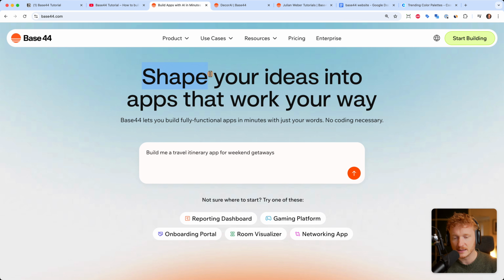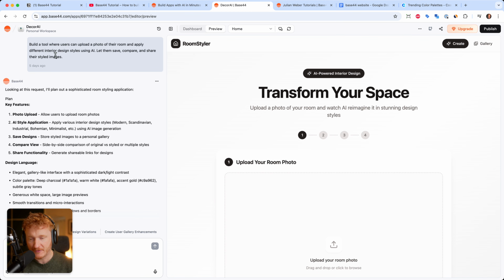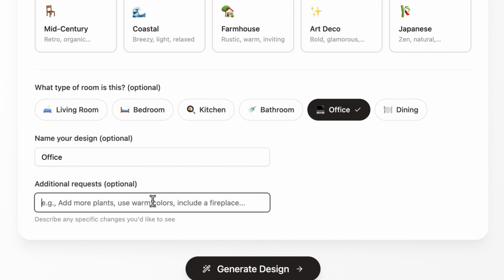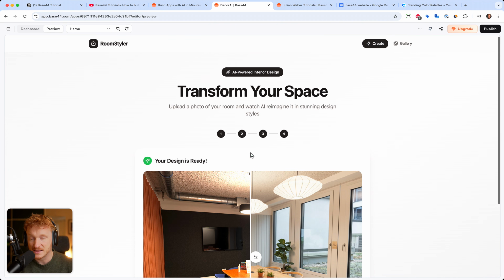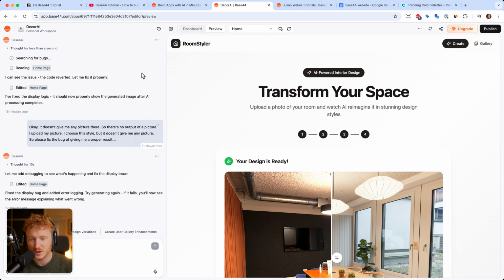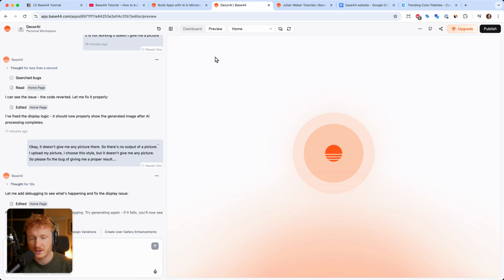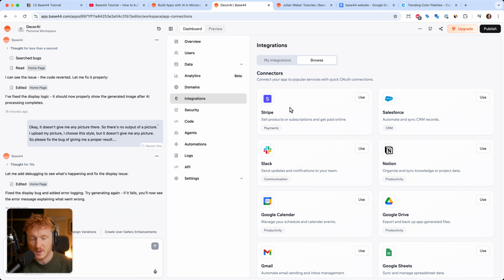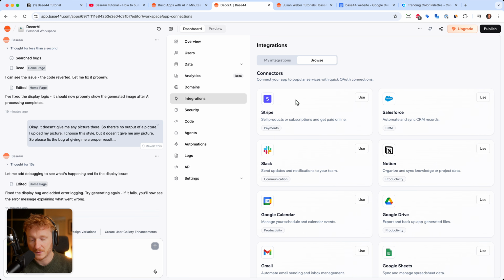What is Base44? – An Honest Base44 Review + What You Can Build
In this video, you’ll learn what Base44 is and how you can use it to build apps without traditional coding.

This Base44 review shows you what the platform can do, who it’s for, and what kinds of apps you can realistically build with it. Base44 is a modern no-code / vibe-coding platform that lets you create functional web apps simply by describing what you want in plain English.

You’ll get a clear overview of:
What Base44 is and how it works
Which features Base44 offers
What types of apps you can build with Base44
Who Base44 is best suited for (and who it’s not)

If you’re interested in no-code tools, AI app builders, or vibe coding platforms, this video will help you decide whether Base44 is the right choice for your next project.